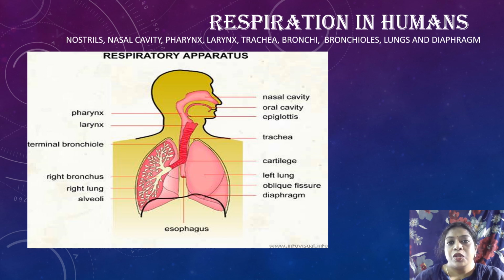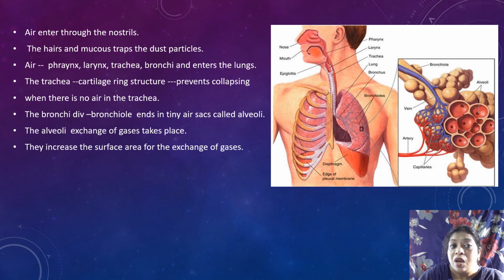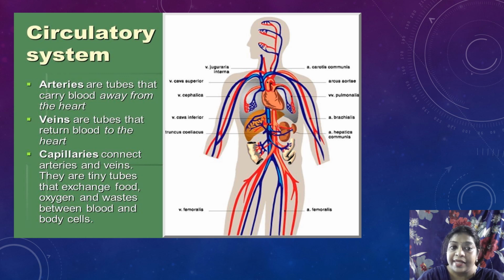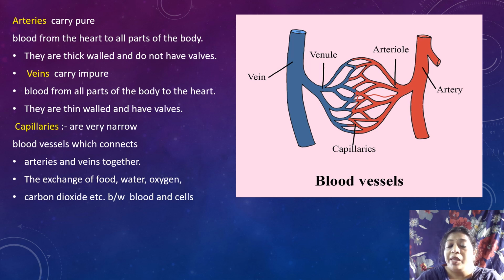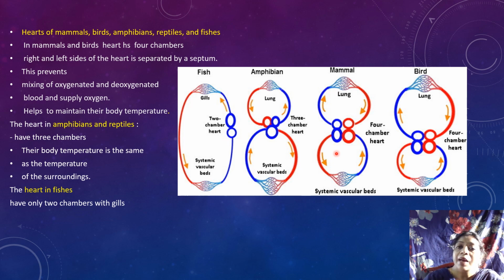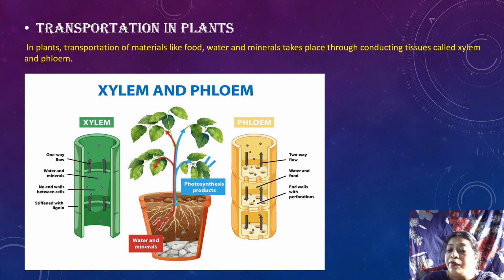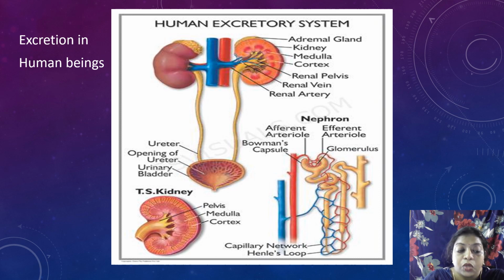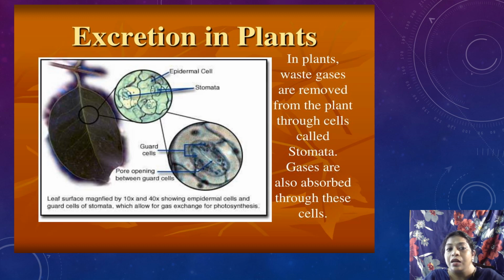Respiration in Humans Part 2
Continuation of Life processes Class 10